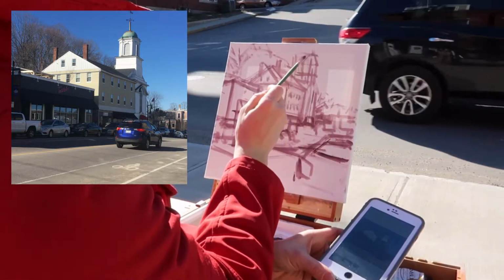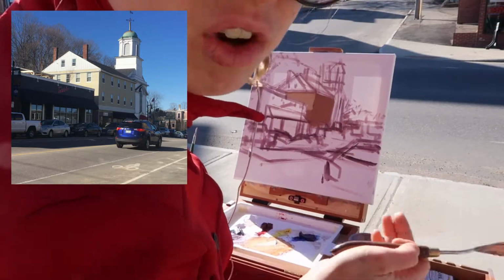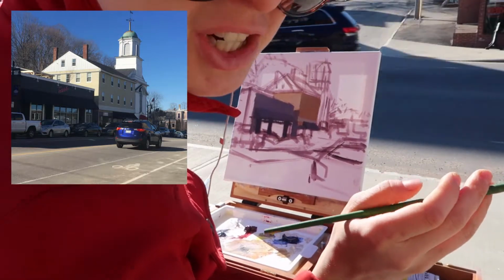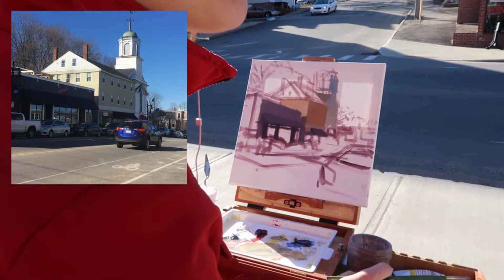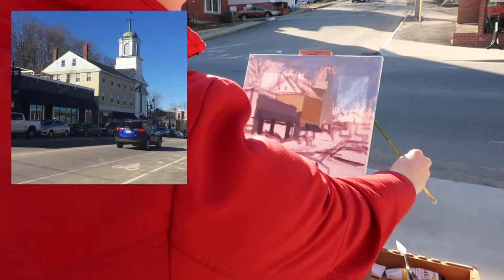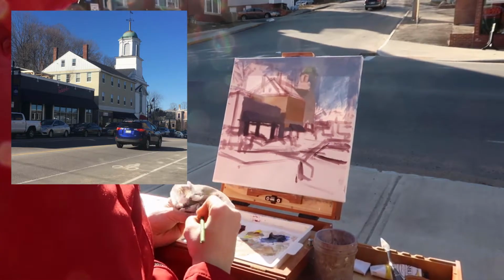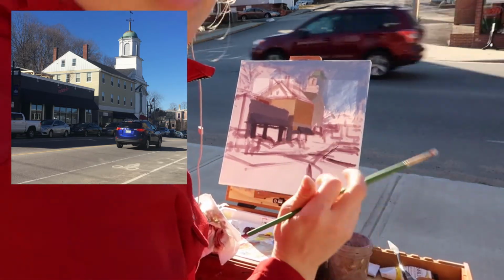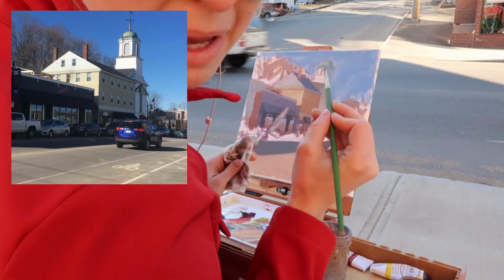When You Can't Think of What to Paint...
~HEY ADVENTURERS!~

When you don't know what to paint, paint your favorite things! I love Teatotaller in Somersworth NH so much, so I painted it!

Please enjoy some plein air oil painting tips and techniques in this video, as well as some commentary about the specific challenges I run into in this painting.

Leave a comment about what you do when you can't decide what to paint!

I UPLOAD A NEW PAINTING ADVENTURE EVERY WEEK!